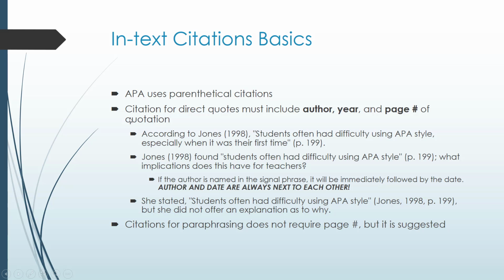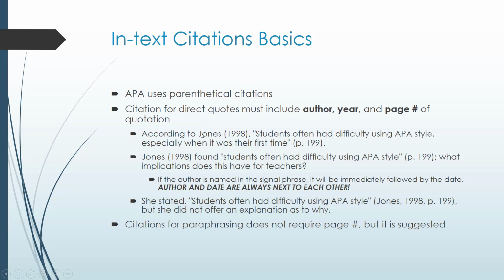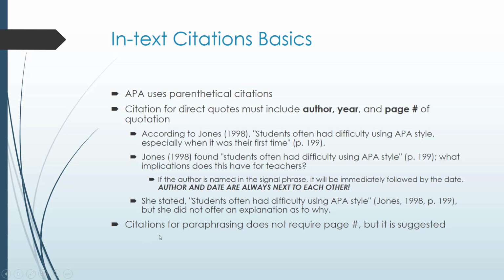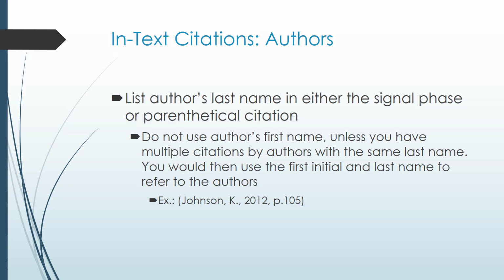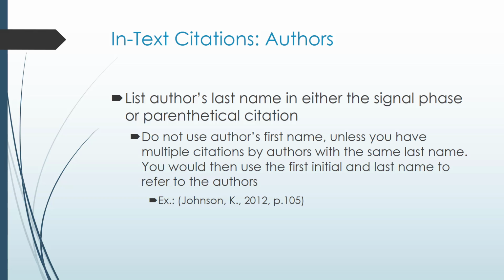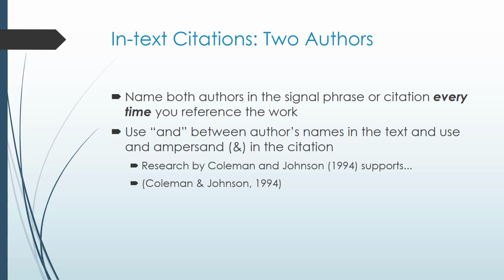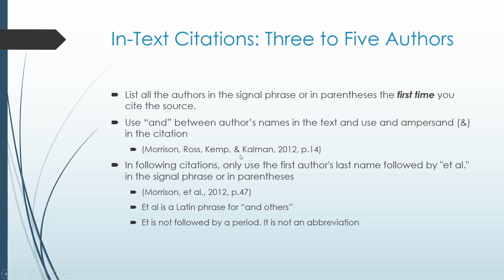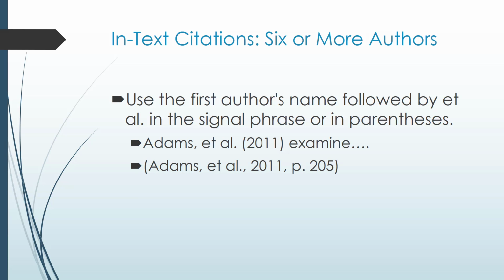APA Basics In text Citations